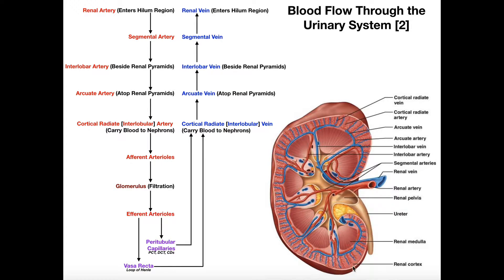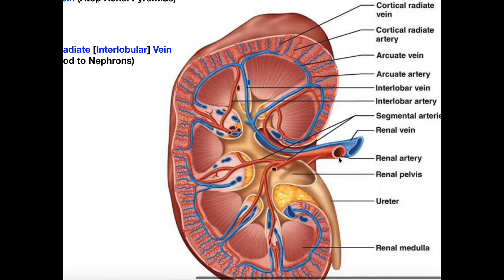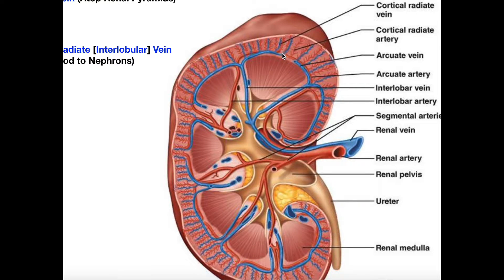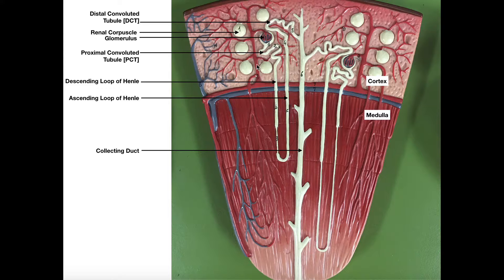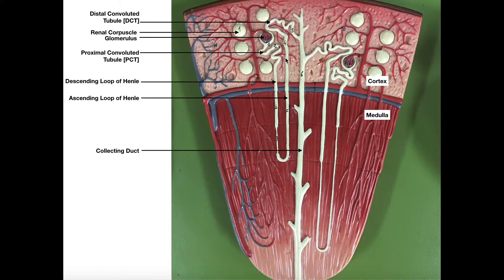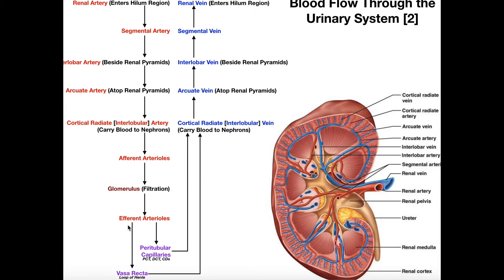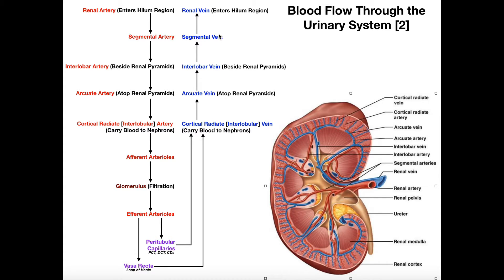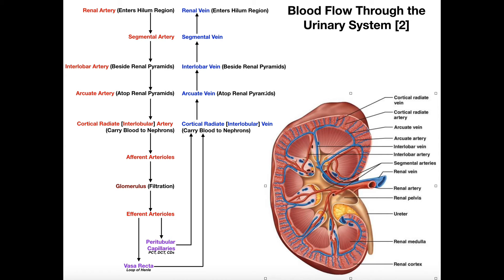Basics of Renal Blood Supply and Flow